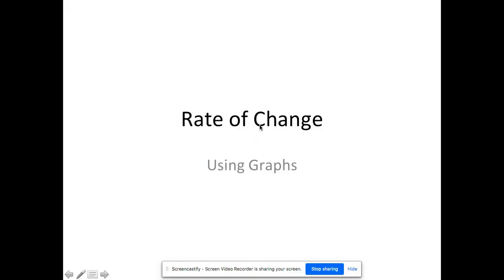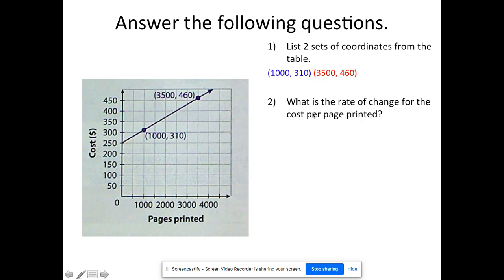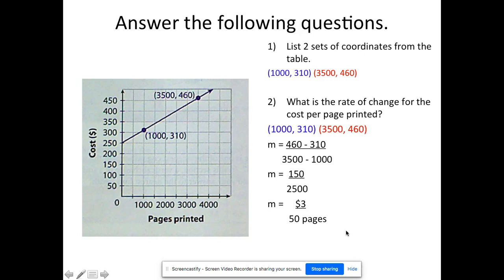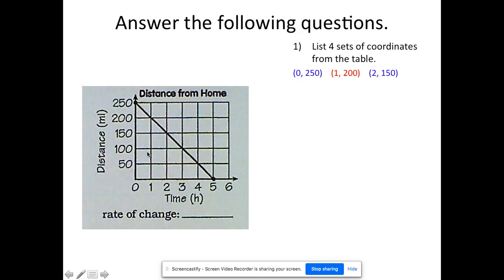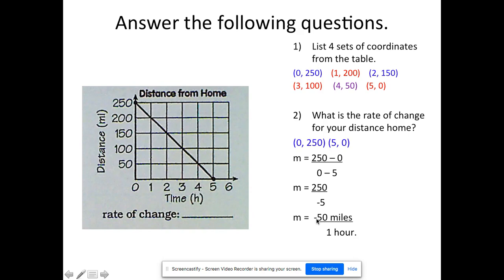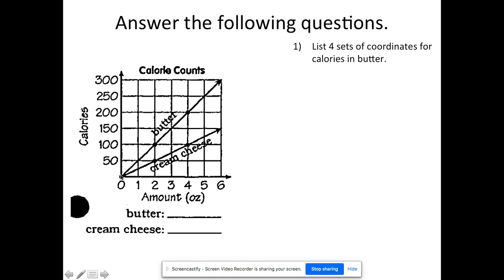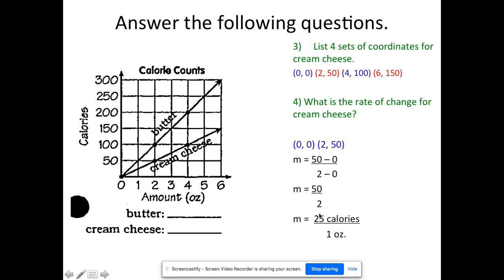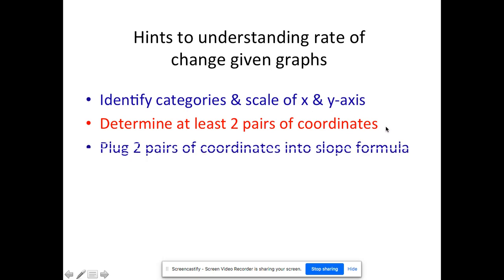Rate of Change- Using Graphs: Apr 15, 2020 4:17 PM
Rate of Change - Graphs